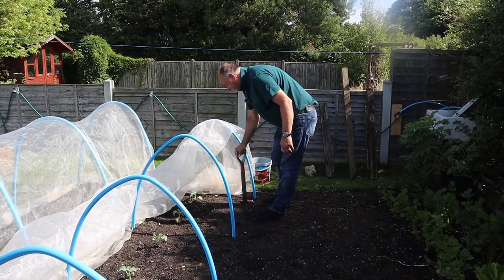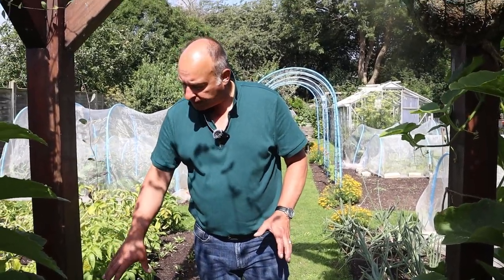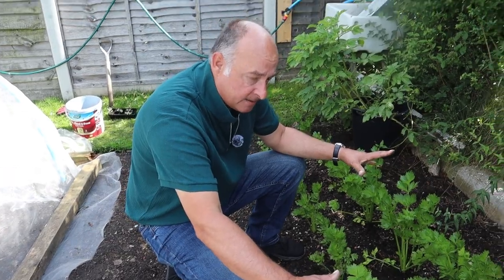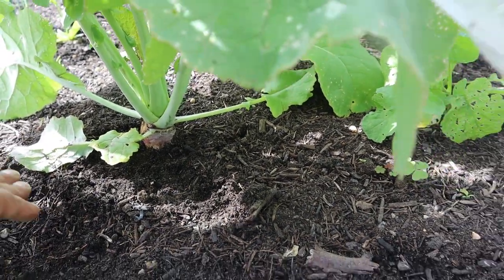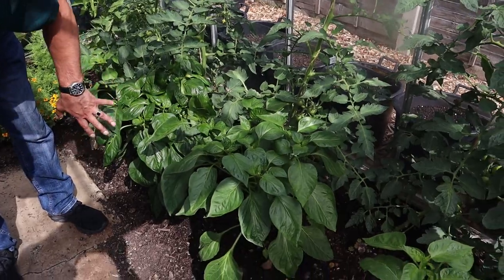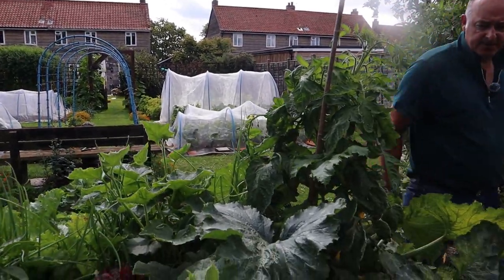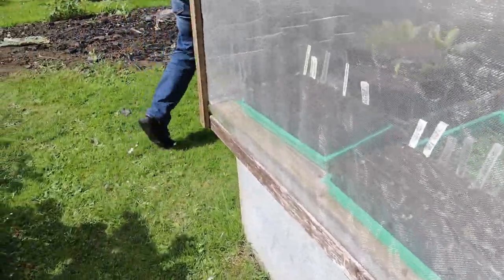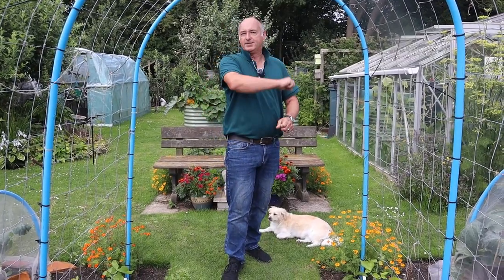Reap the rewards: Explore the beauty of a no-dig vegetable garden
Today's video is a deep dive garden tour, it is a great time of the the year because there is so much to harvest and so many things still to harvest! There are young plants in the plots to give us food for the rest of the year and into the next and an abundance of soft fruit.  There has been much work done in our no dig garden and there is so much to see in the no dig Norfolk garden during the summer.

Welcome to the no dig Norfolk gardener and our no dig/no till garden where we grow vegetables. We garden in  zone 9a. Although we grow our veg from our back garden it is very much set up like allotment gardening UK - allotment life. Our passion is vegetable gardening, bigger harvests and no dig gardening. You will see how growing your own food is so easy.

It is a time to be optimistic for our new plantings but also a time to enjoy our lovely summer harvests